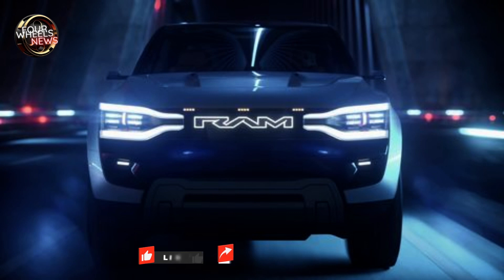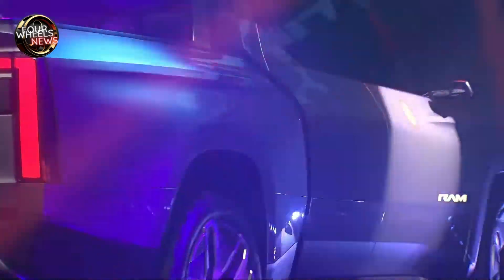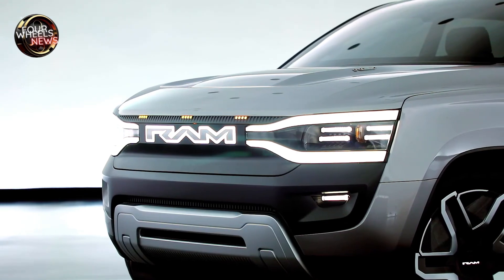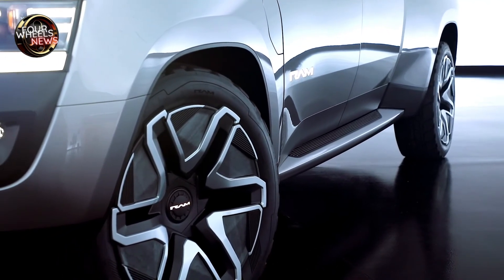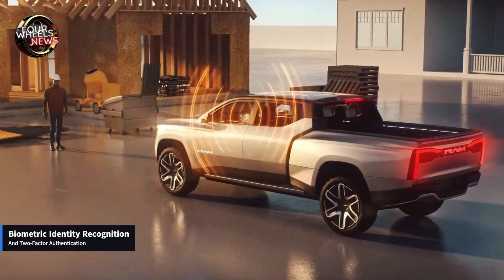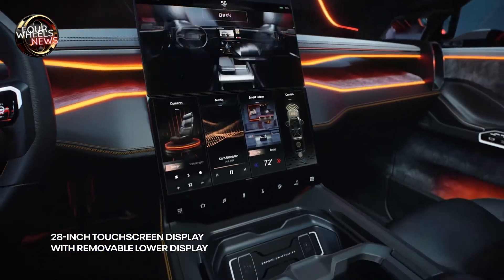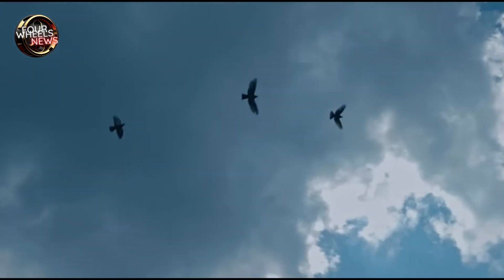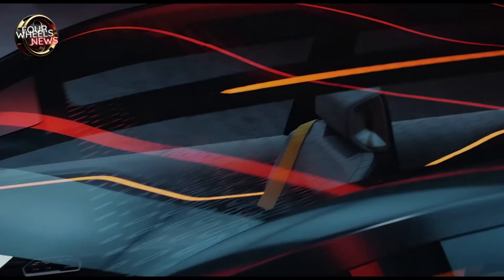RAM 1500 REVOLUTION BEV CONCEPT!!!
RAM 1500 REVOLUTION BEV CONCEPT - Brings The Electric Truck Fight to GM, Ford.